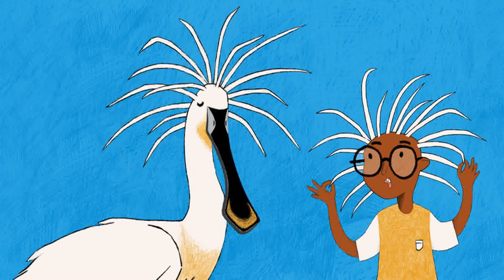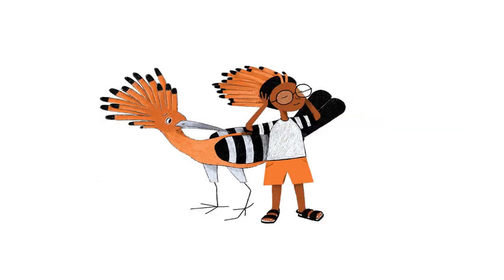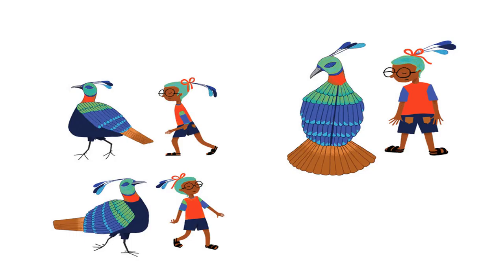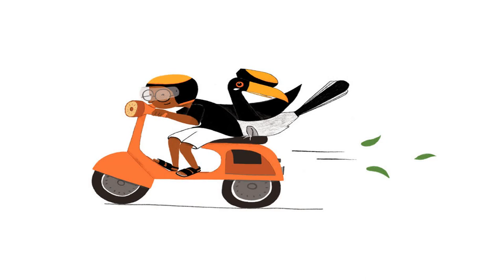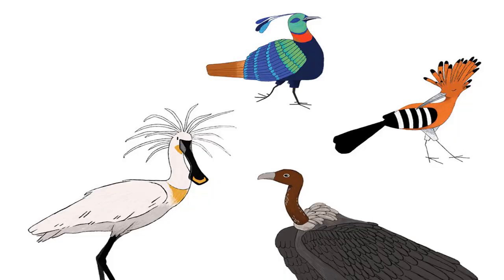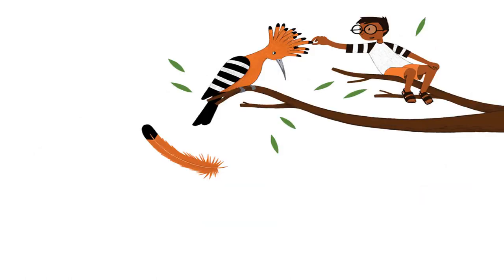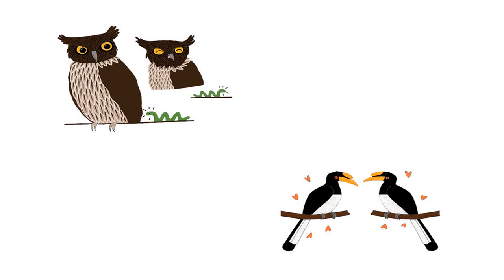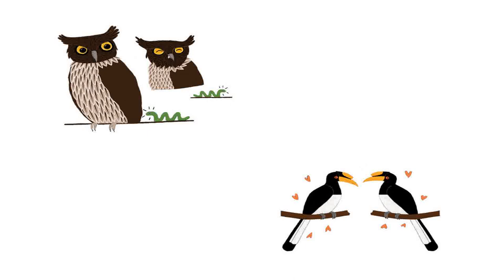[Vibo4Kids]Why Don't Birds Comb Their Hair?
Why Don't Birds Comb Their Hair?
Author: Suchi Govindarajan
Illustrator: Anjora Noronha
Why don’t Bulbuls comb their hair?
It looks like a little wave.
If I had a Bulbul’s hair, I would wear clips.
Why don’t Hoopoes comb their hair?
It looks like a frilly fan.
If I had a Hoopoe's hair, I would push it back with a band.
If I had a Spoonbill's hair, I would plait it all together.
Why don't Spoonbills comb their hair?
It looks like an old paintbrush.
Why don’t Monals comb their hair?
It looks like a tiny broom.
If I had a Monal’s hair, I would tie it up with ribbons.
Why don't Fish-Owls comb their hair?
It looks like two furry worms.
If I had a Fish-Owl’s hair, I would make two ponytails.
Why don't Drongos comb their hair?
It looks like a messy mop.
If I had a Drongo’s hair, I would rub oil and brush it down.
Why don’t Hornbills have hair to comb?
They look like they are wearing helmets.
If I had a Hornbill’s helmet, I would ride around all day.
Why don’t Vultures have any hair?
They look so bald.
If I had a Vulture’s head, I would never have to comb my hair!
Meet The Birds That Have Funny Hair Common Hoopoe Indian Grey Vulture Himalayan Monal Eurasian Spoonbill
Red-whiskered Bulbul Brown Fish Owl Racket-tailed Drongo Great Indian Hornbill
Crests are useful in many ways.
They make birds look attractive.
Some birds can open and fold their crests to send signals to other birds.
Some open their crests when they want to frighten away other birds and animals.
Some birds look like they have hair on their heads.
But their hair is not like ours.
Instead, each hair is just a very thin feather.
A group of such feathers is called a crest .
Do birds really have hair?
The hornbill’s helmet is called a casque (rhymes with mask).
Like ear-tufts and crests, casques make hornbills look good.
This helps them find mates.
A hornbill’s casque also makes its beak stronger.
With a strong beak, hornbills can pick and eat fruits more easily.
The furry worms on the owl’s head are called ear-tufts.
They are not really ears, just bits of skin covered with feathers.
These help owls hide more easily, making them look like they are part of a tree.
The ear-tufts also help them look attractive (to other owls) or scary (to other birds and animals).